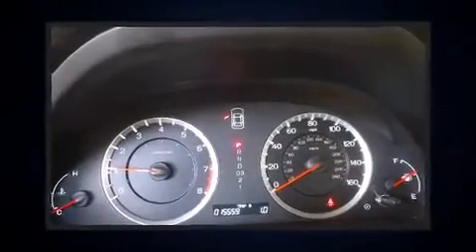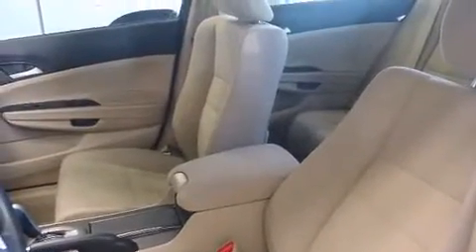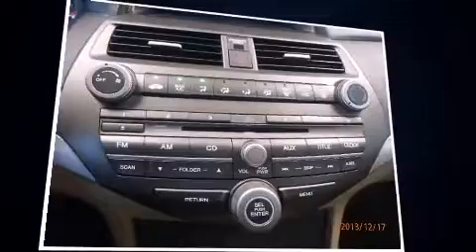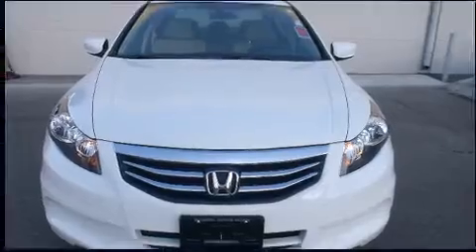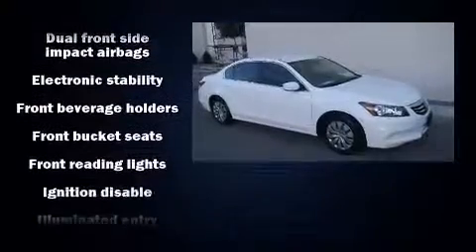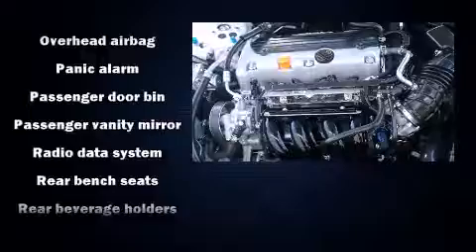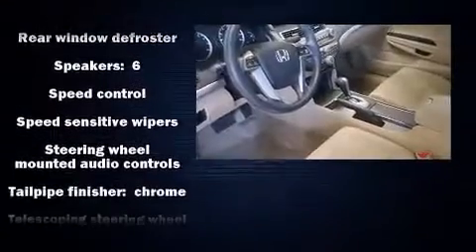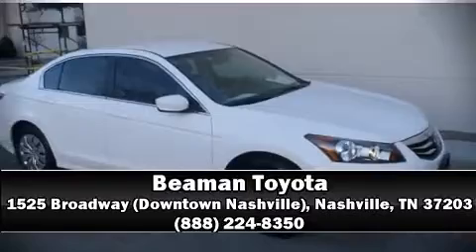2012 Honda Accord LX in Nashville, TN 37203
Beaman Toyota
1525 Broadway (Downtown Nashville)

Familiarize yourself with the 2012 Honda Accord. This 4 door, 5 passenger sedan has just over 15,000 miles! It features an automatic transmission, front-wheel drive, and a 2.4 liter 4 cylinder engine. Top features include cruise control, delay-off headlights, front bucket seats, air conditioning, tilt steering wheel, remote keyless entry, an overhead console, and 1-touch window functionality. Premium sound drives 6 speakers, providing you and your passengers a sensational audio experience. Honda also prioritized safety and security with features such as: head curtain airbags, front SIDE impact airbags, traction control, brake assist, anti-whiplash front head restraints, ignition disabling, and 4 wheel disc brakes with ABS. Electronic stability control ensures solid grip atop the road surface, no matter how challenging the driving conditions. We pride ourselves in consistently exceeding our customer's expectations. Stop by our dealership or give us a call for more information.